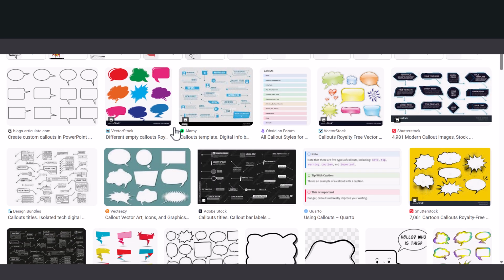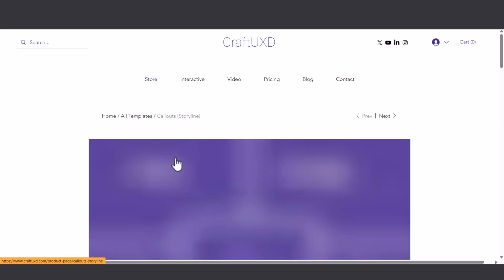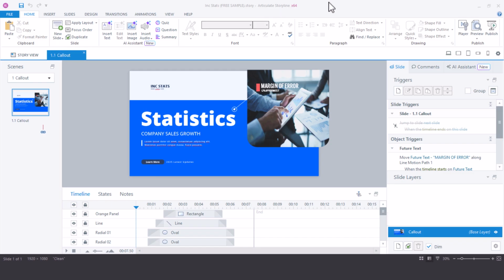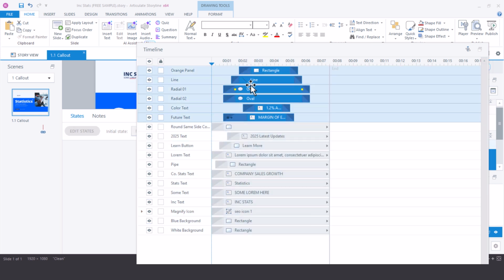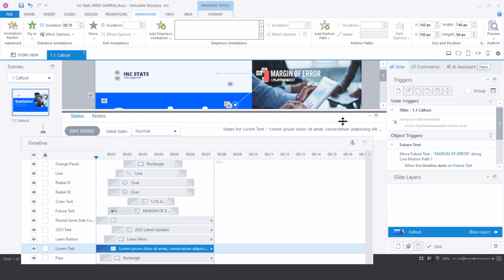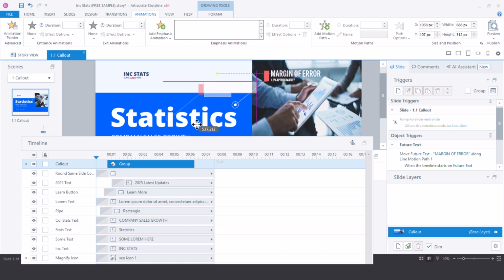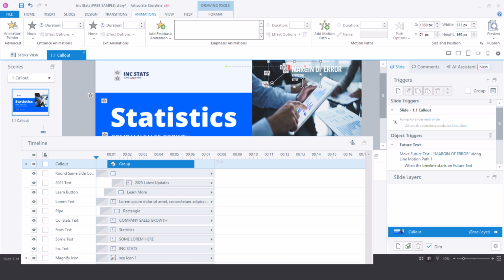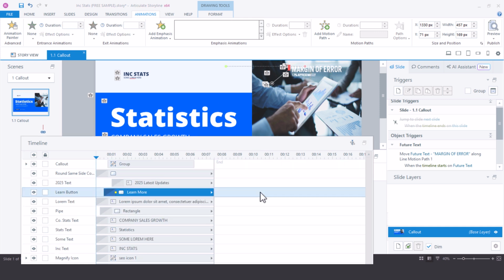Designing Animated Callouts in Storyline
Learn how to create sleek, animated callouts in Storyline to enhance your content without clutter. See how to adjust layers, tweak animations, and refine positioning for a smooth, professional look. Check out the full set of callouts and bring them into your workflow!